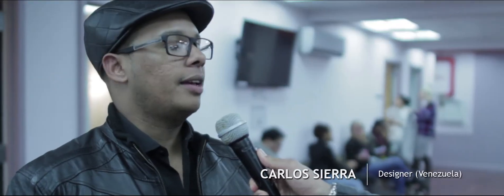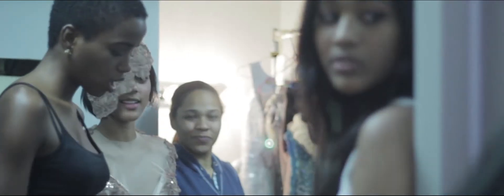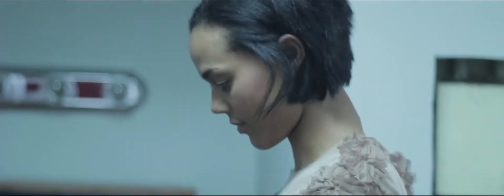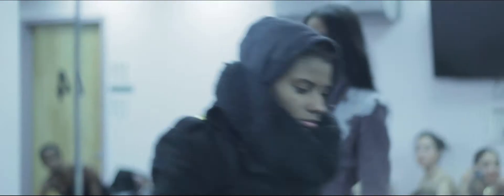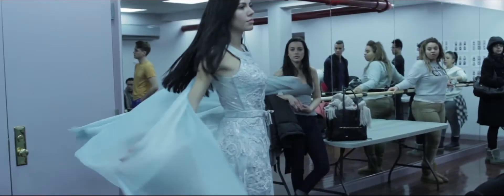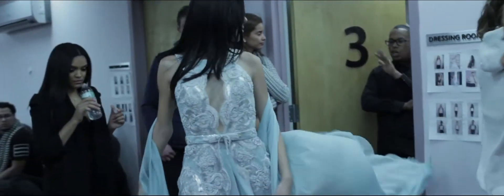Fitting New York Fashion Week UFW 2015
Producción Audiovisual De Moda
Pierre Dulanto

VIDEOS DE MODA Pierre Dulanto